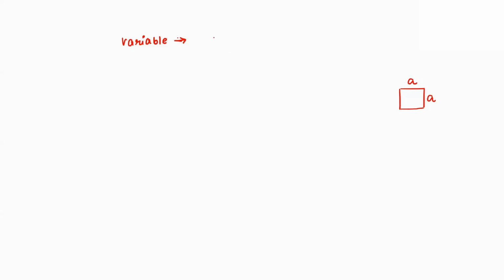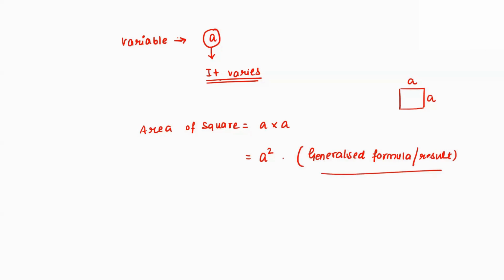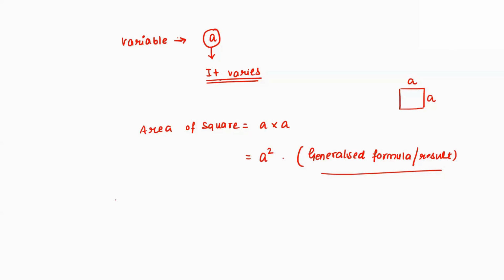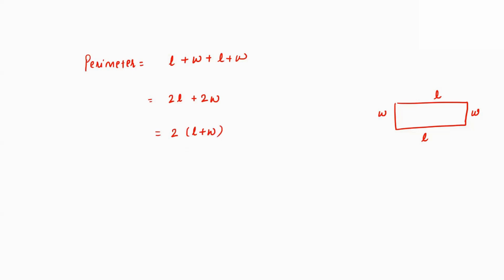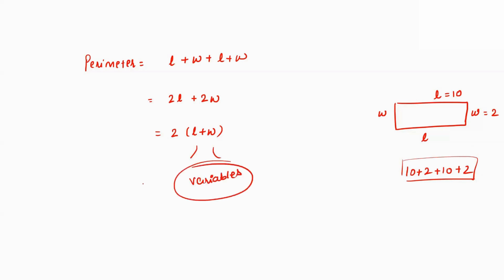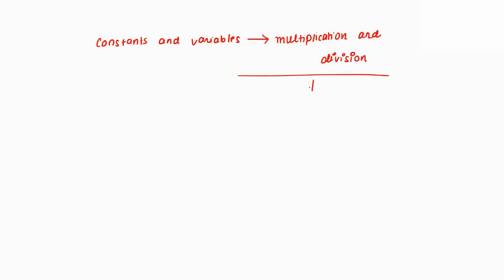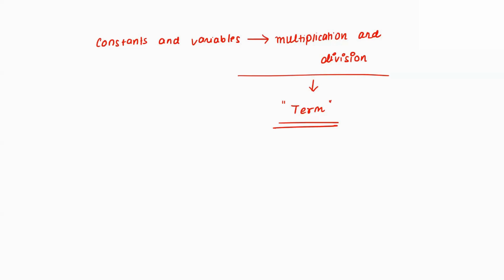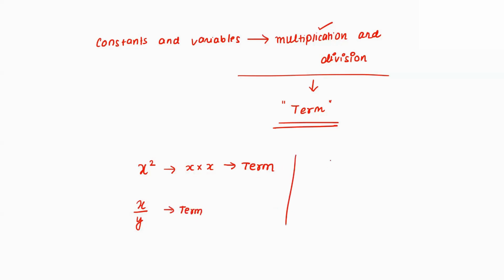IB Curriculum || Year 8 || Maths: Algebra Introduction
Welcome to our Year 8 Maths series aligned with the IB Curriculum! In this video, we dive into the fundamentals of Algebra. This lesson is designed to help students grasp key concepts, setting a strong foundation for their mathematical journey. Whether you're just starting with Algebra or need a quick refresher, this video is perfect for you!